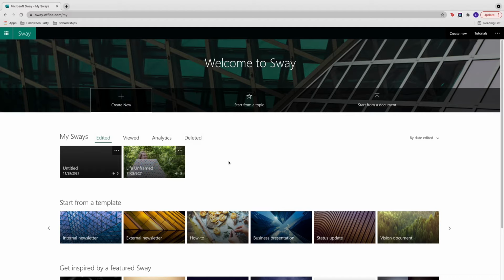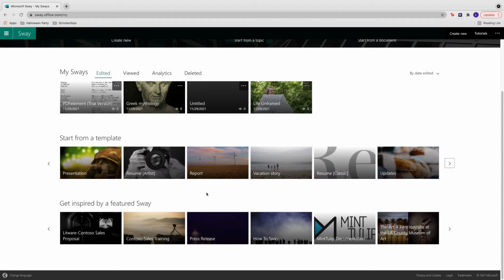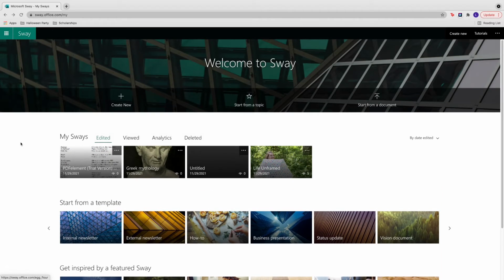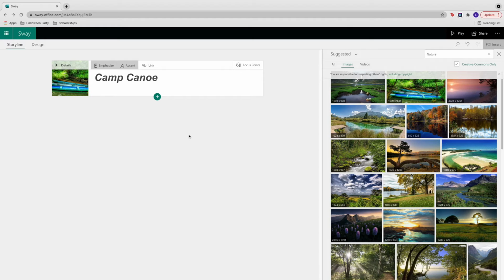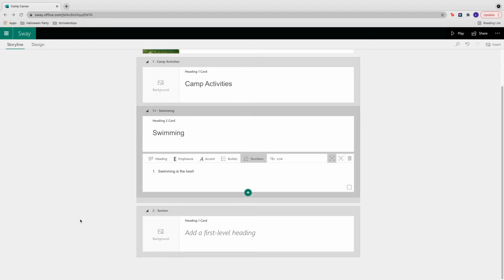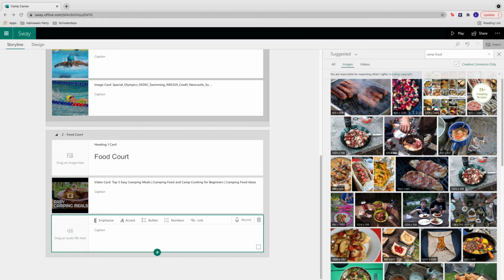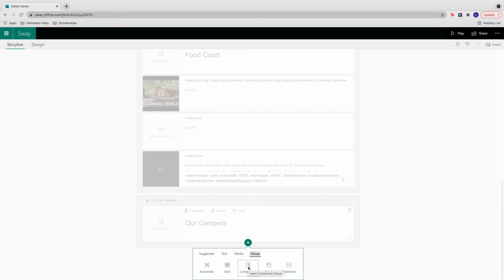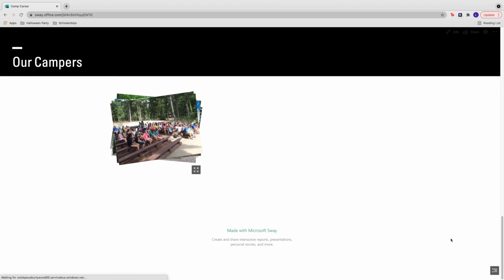Microsoft Sway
ENG 5311 Introduction to Technical Communication
Texas State University, Fall 2021